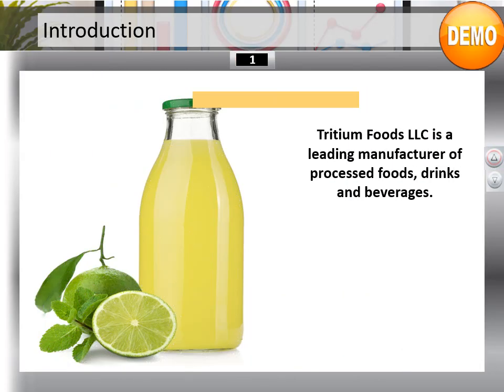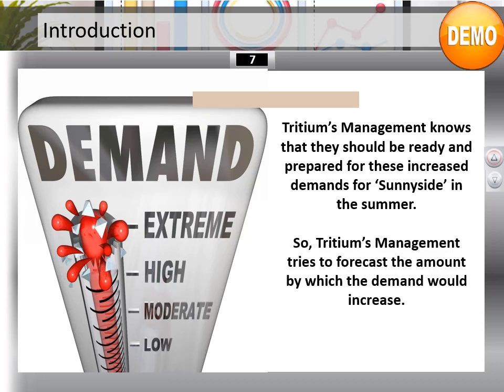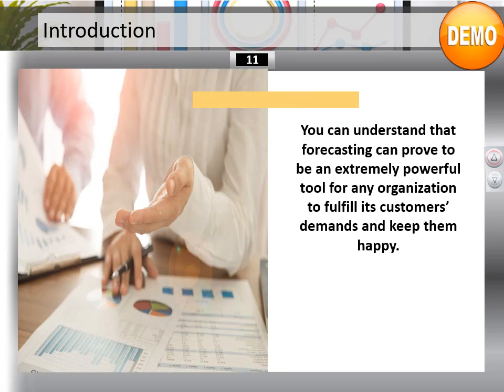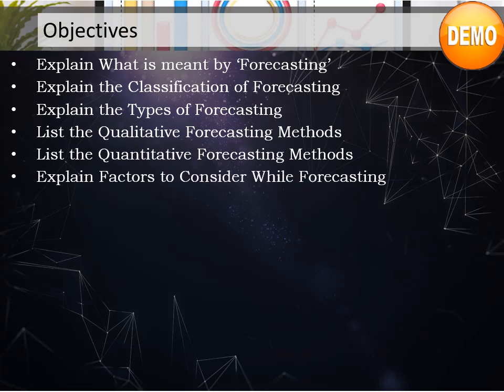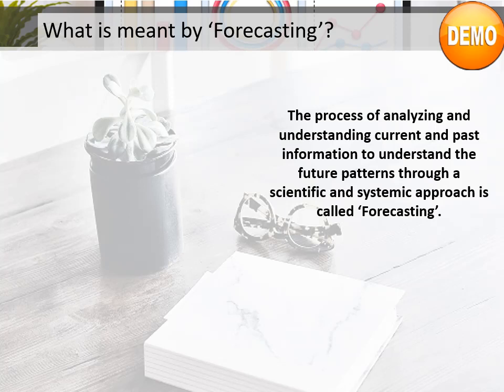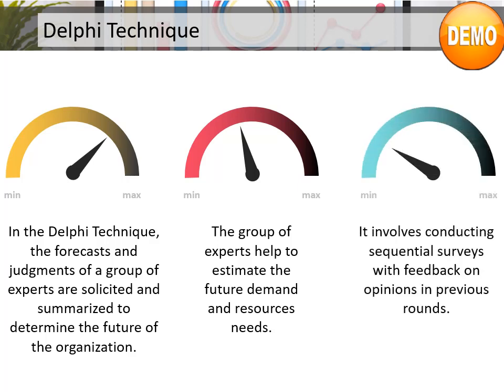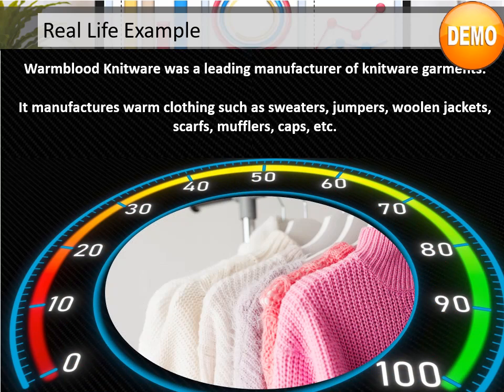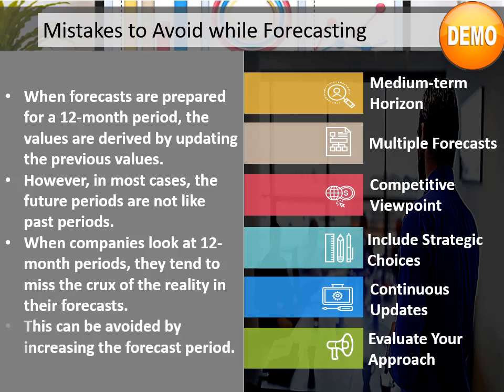Forecasting in Operations Management Demo